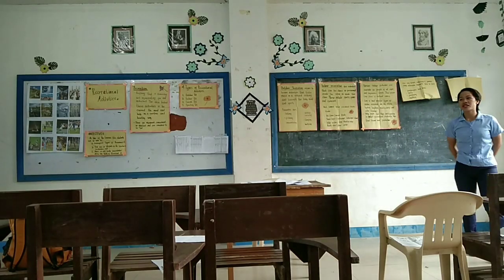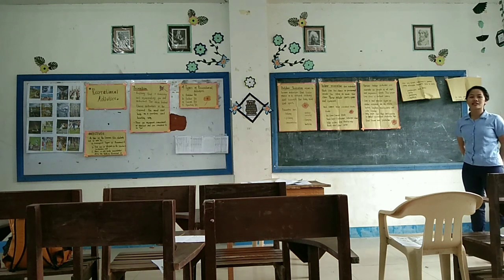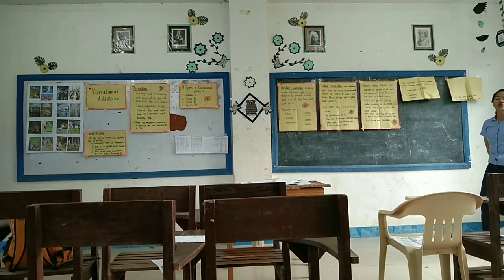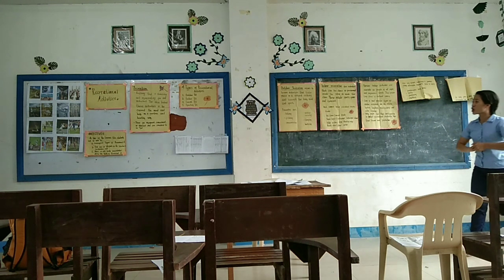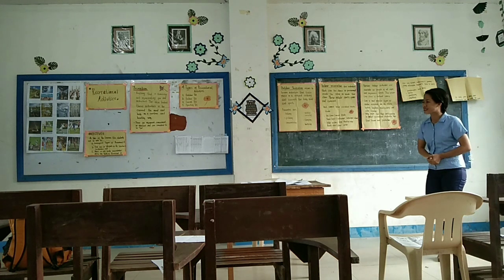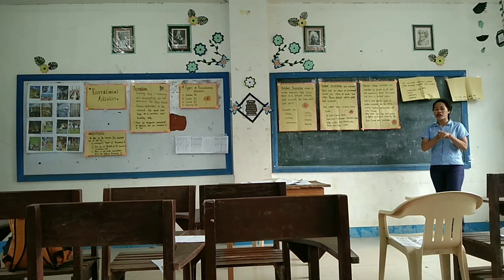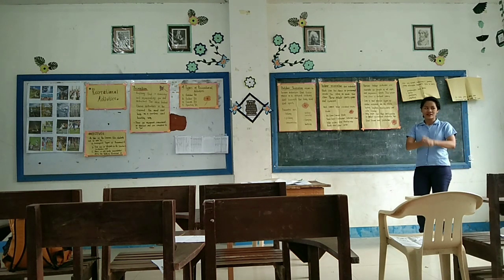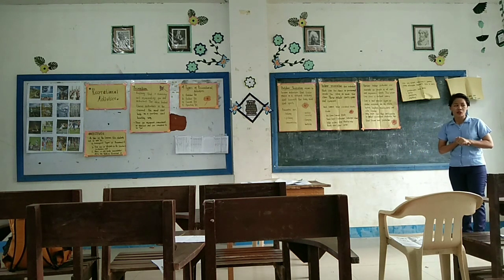Demo presentation/Maricel A Helado